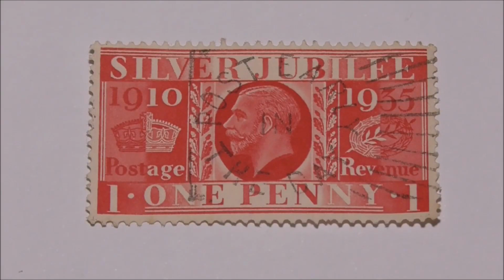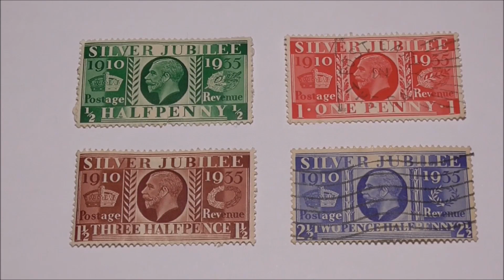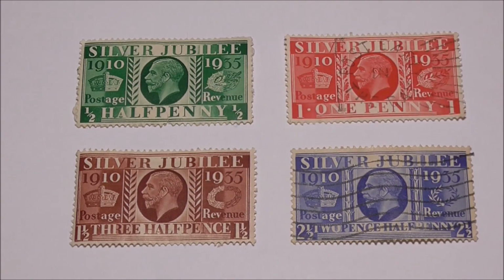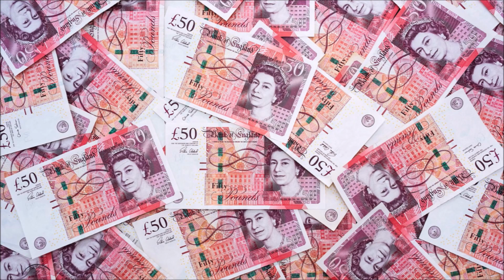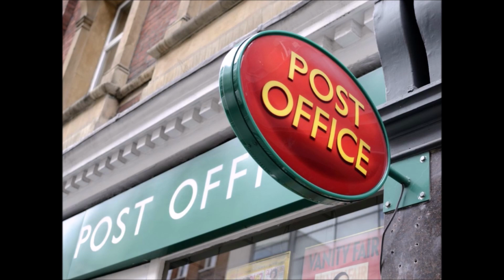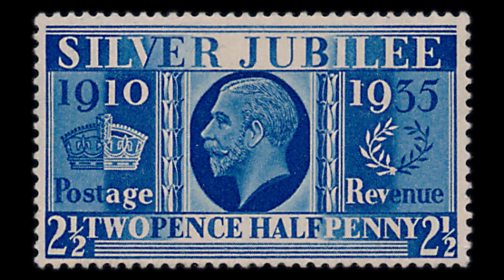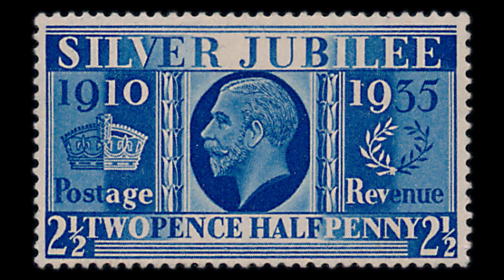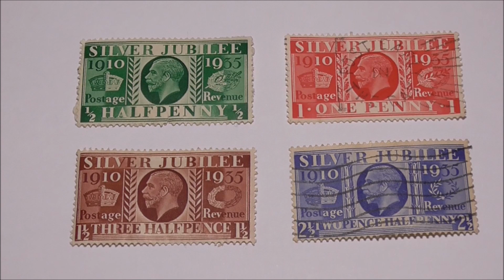Valuable postage stamp worth a fortune - The Prussian Blue Postage Stamp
Today we take a look at the extremely valuable 1935 Silver Jubilee Prussian Blue postage stamp issued during the reign of King George V, this stamp is worth thousands of dollars.. This beautiful stamp has gone down in philatelic folklore. Find out what makes it so valuable and how many more are yet to be discovered. If you enjoy videos about stamps that are worth money then this one is for you.